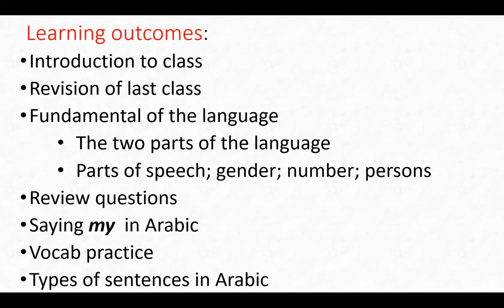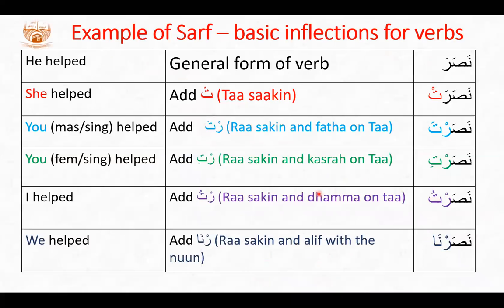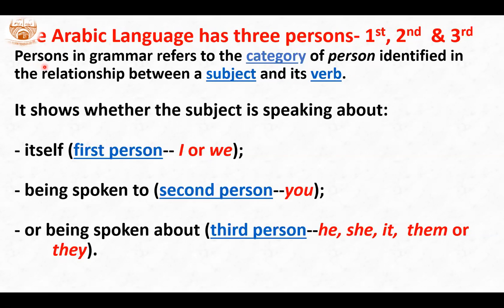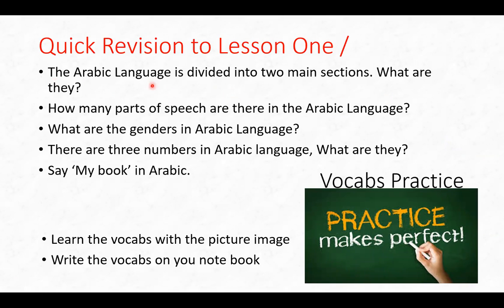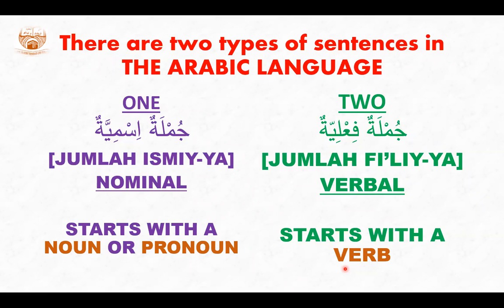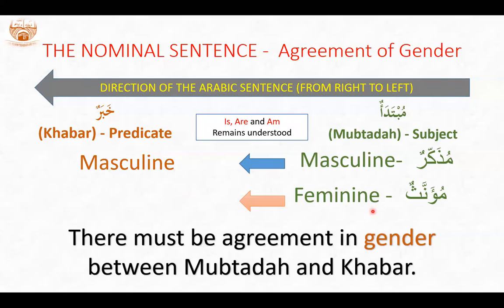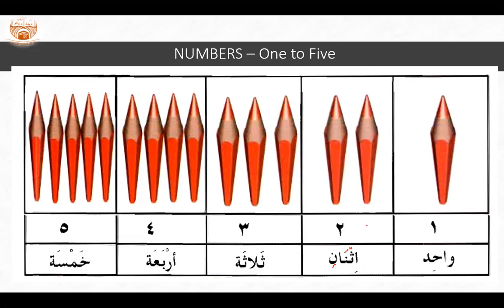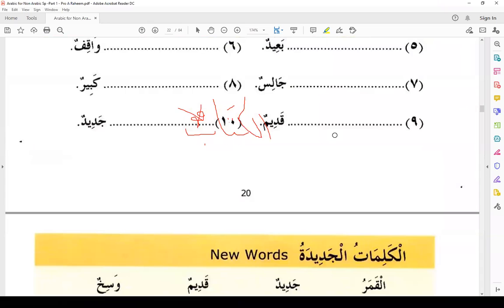Mufti Kahiam Hosein Arabic Language Level 1 Class 2